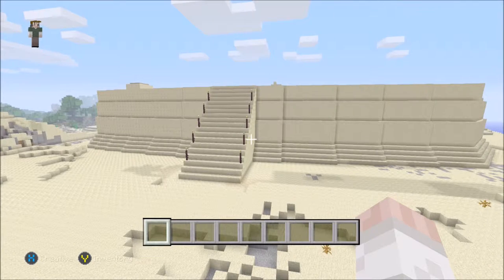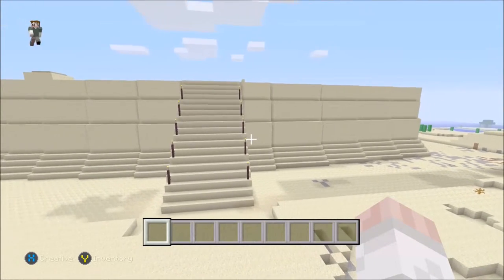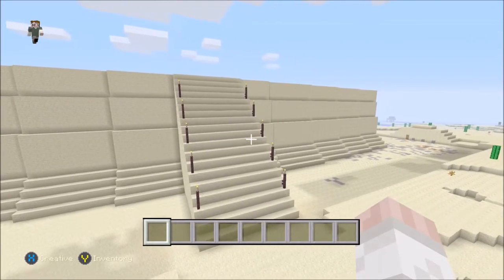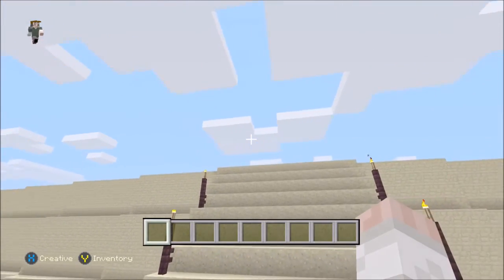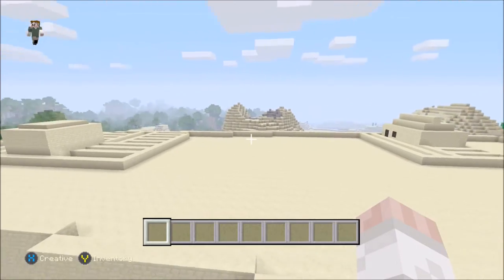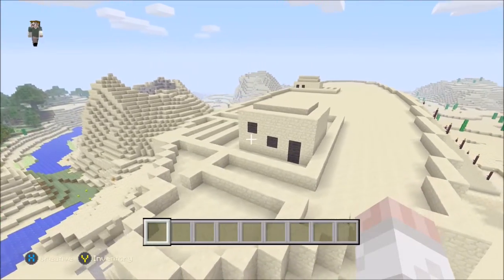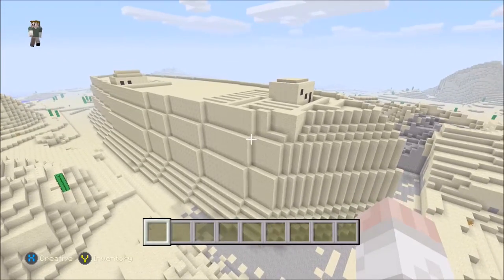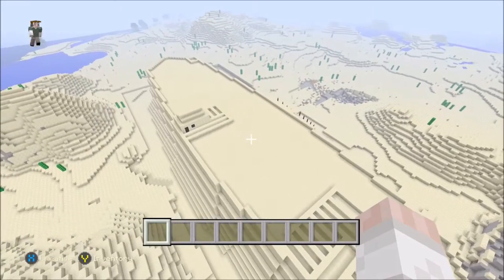Masada Project: Curating a Creative Object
This is my Latin II Masada project, I recreated Masada in Minecraft, and here it is. Enjoy!

Photo Credit for Photos Used to Model Rebuilding After:

Masada_Israel.jpg. Digital image. Star Gayzing. N.p., n.d. Web. 6 Mar. 2015.

Aerial_view_of_masada_israel_01.jpg. Digital image. Shared Veracity. N.p., n.d. Web. 6 Mar.
2015.

Article-0-099327EF000005DC-714_634x361.jpg. Digital image. Daily Mail. N.p., n.d. Web. 6
714_634x361.jpg).

Masada-aerial-from-northwest,-tb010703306-bibleplaces.jpg. Digital image. Bible Places. N.p.,
n.d. Web. 6 Mar. 2015.
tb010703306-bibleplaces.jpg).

*Could not italicize some words because YouTube does not allow it, and I could not use brackets around the links that were in the original citation because, again, YouTube does not allow it.

Thank you to Christian Arthur and John Reinhart for helping rebuild Masada!